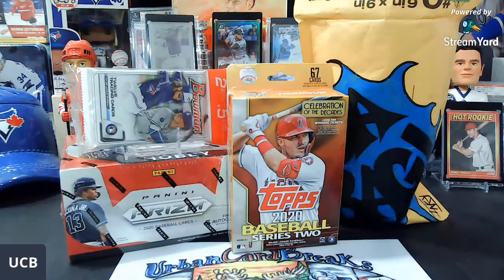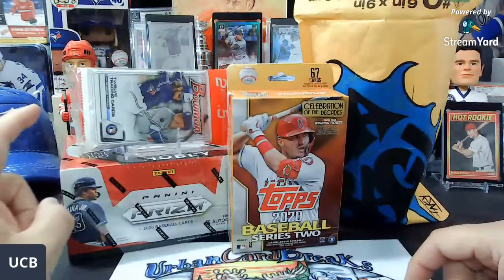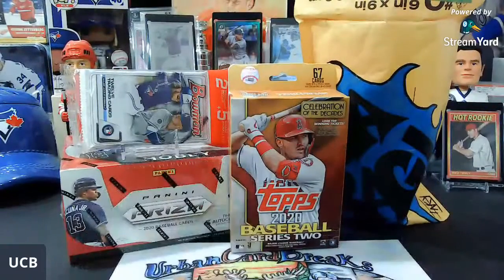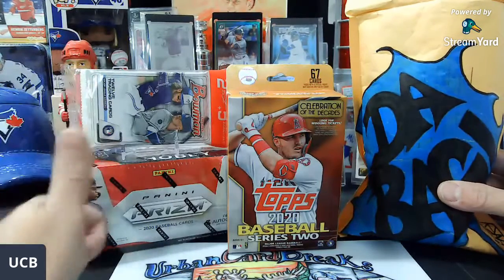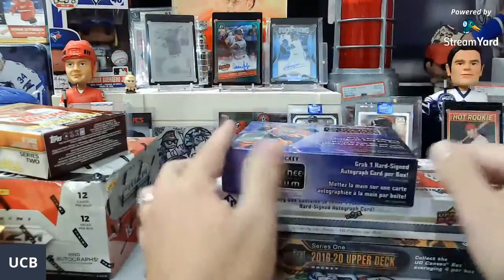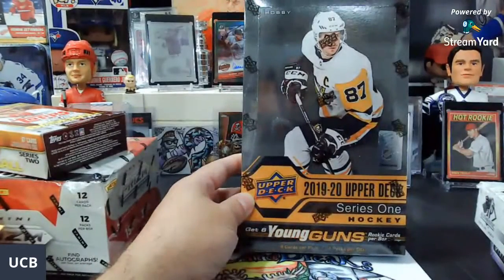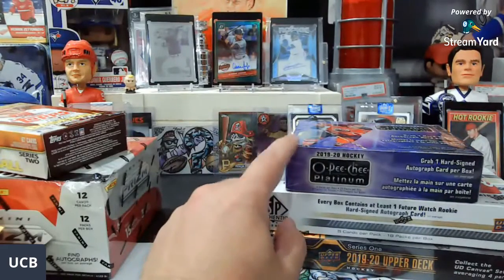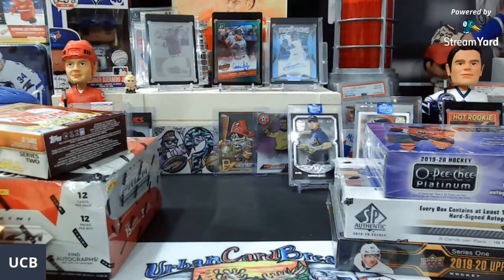UCB - New Breaks! PRIZM MIXER and a NEW HOCKEY BREAK! Lets Pull Some FIRE!!!!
NEVERGIVEUP

New Breaks:

Prizm Mixer 3 Autos - Random Teams

2020 Prizm Hobby Box 3 Autos
2020 Bowman Value Pack
2020 Series 2 Hanger Box
Plus “Da Bag”
$8 Per Spot
Hockey 3 Hobby Box Mixer! - 3 Autos

19-20 SPA Hobby Box 1 Future watch Auto Plus 1 Additional Auto
19-20 OPC Platinum Hobby Box 1 Auto plus Parallels
19-20 Series 1 Hobby Box 6 Young Guns

$13 Per Random Team

for current breaks! (Scroll to the bottom of the main page)

Thanks Everyone for all of your Support! We really appreciate each and everyone of you!

Welcome to Urban Card Breaks! We are here to have fun and assist in building a Great Community!

I enjoy collecting and opening cards with my 6 Year Old daughter Savannah!

We are a Hockey Family! Go Wings Go! We are now starting to collect Baseball Cards (Blue Jays) and Autos/Patches or Patch Autos.

We enjoy some great Daddy Daughter time! Savannah and I are wanting to give back to the community!

If one wants to have fan mail opened during a stream it would be awesome and Savannah would enjoy it!

Our PC:

Bo Bichette, Patches, Autos and/or  Patch Autos
Rookies in General - 2015+
Savannah - Vladdy Jr, Pokemon

I Cannot receive packages at the moment due to the border closure. If you would like my Canadian Address, please let me know.
Chris and Savannah (UrbanCardBreaks)
615 Main Street
Unit 682
Niagara Falls, NY
14302